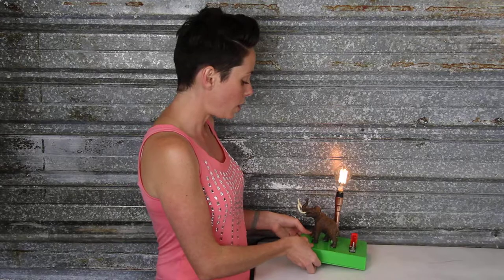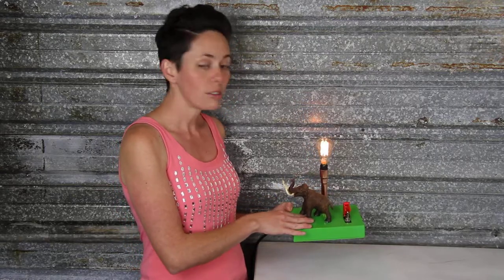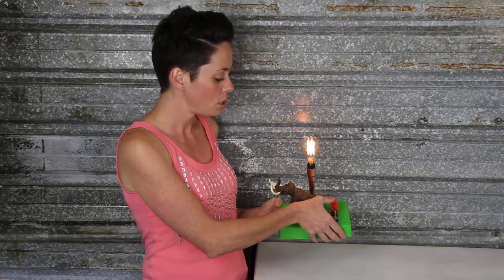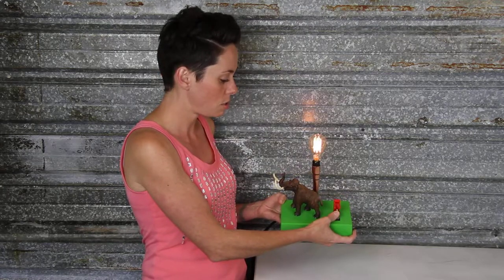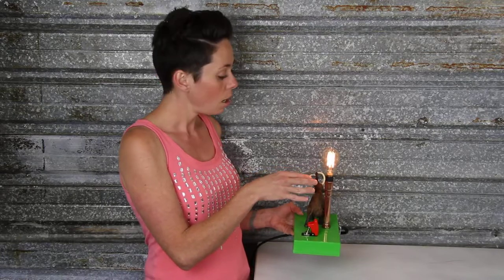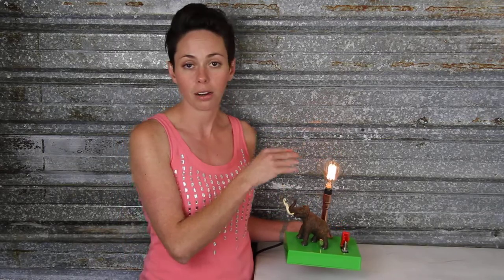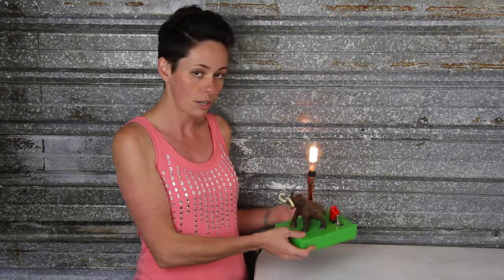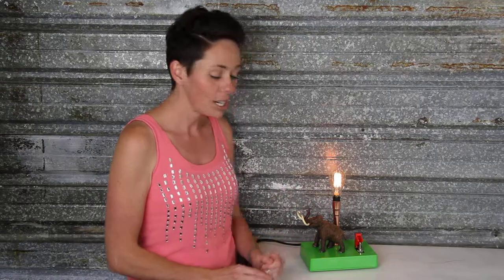custom guitar pedal accent lamp with copper pipe up-stem by Little Lady Electronics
Watch out for the Big Wooly Mammoth!!! Super fun accent lamp for your kids room or your favorite creative adult's space!